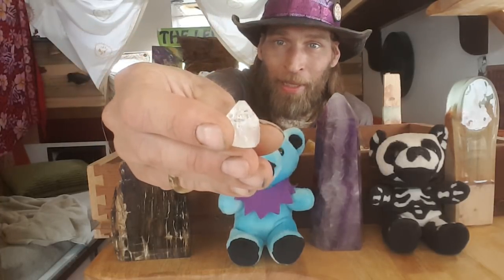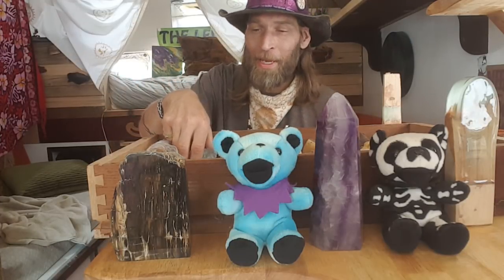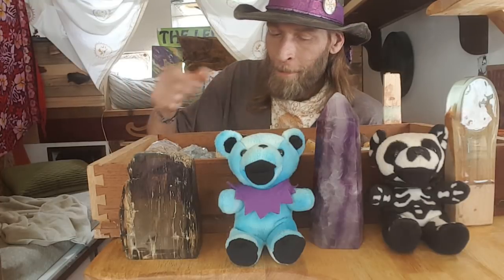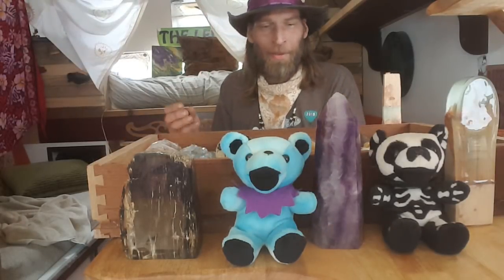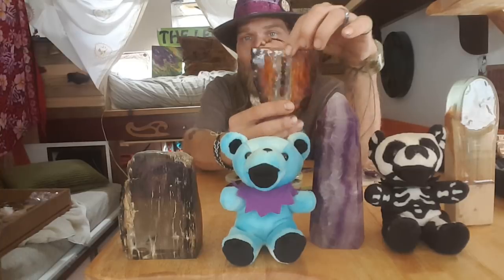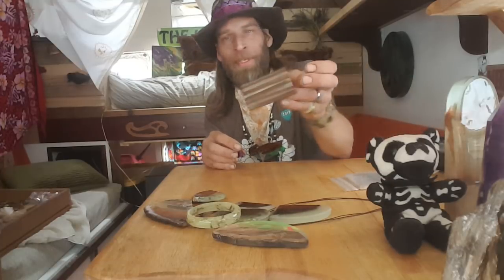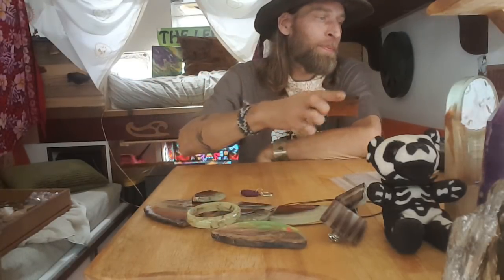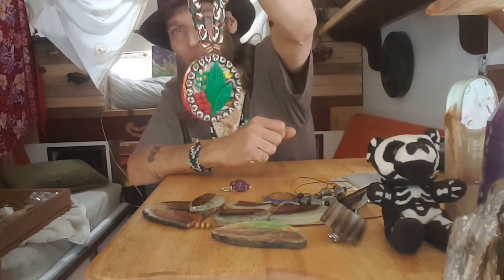My crystals and epoxy resin jewelry...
I wanted to share some of the crystals that were sent to me by a subscriber the other day, thank you! It's always appreciated.. Also I wanted to share some of my own jewelry that I've been working on. If anybody is interested I will have it on my website pretty soon.